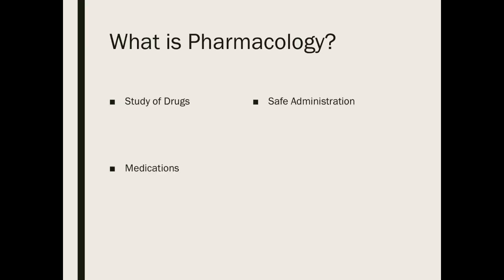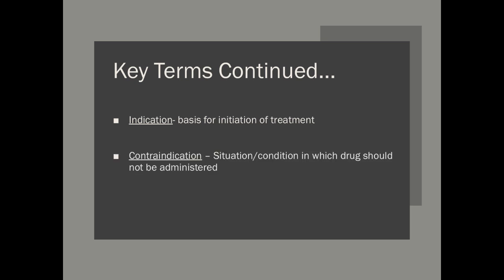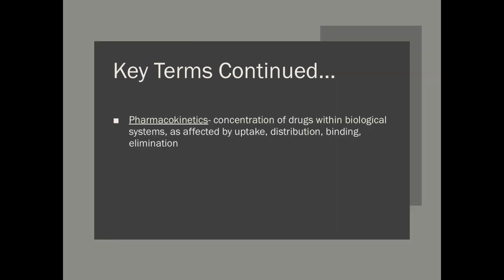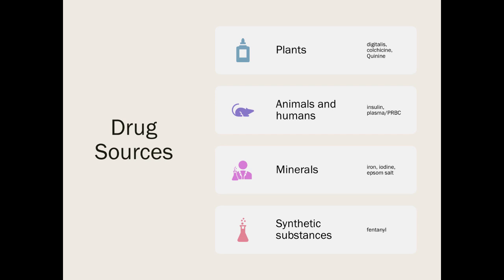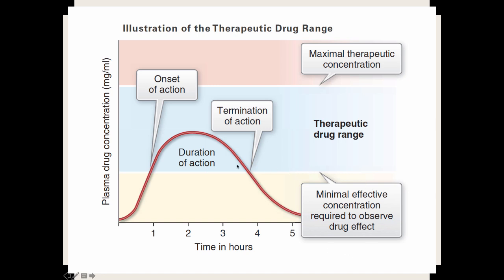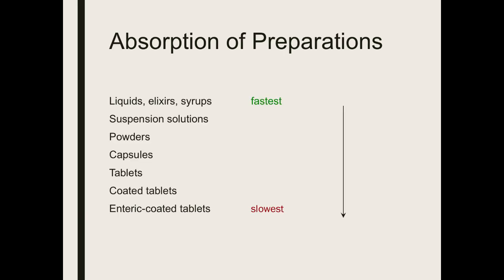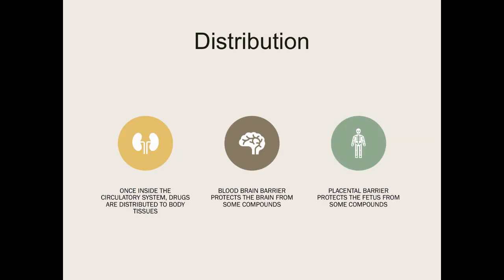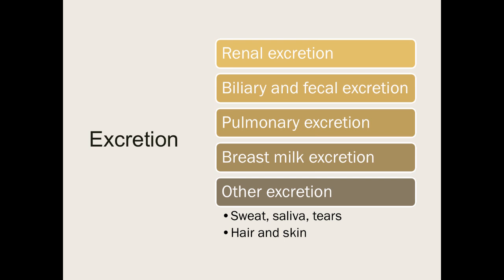Principles of Pharmacology - Introduction